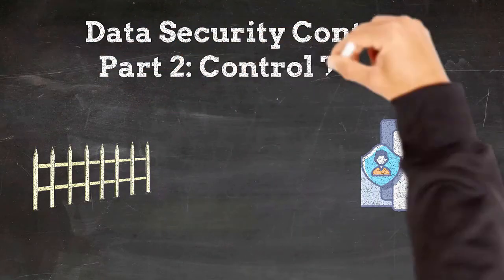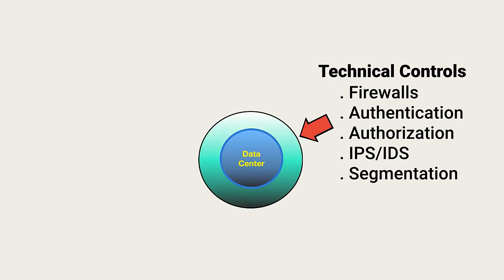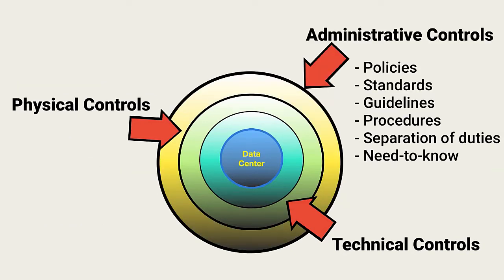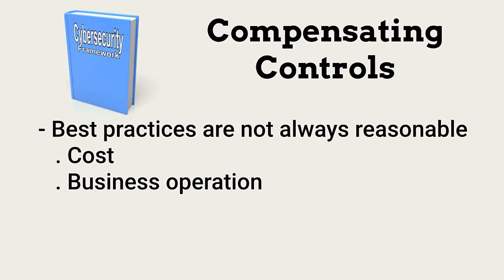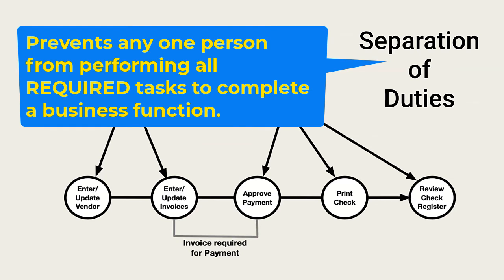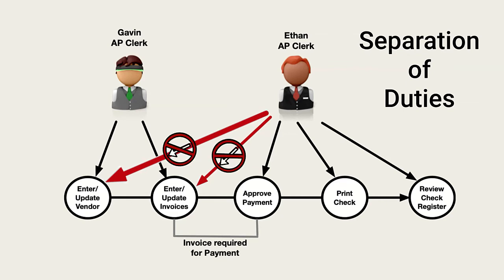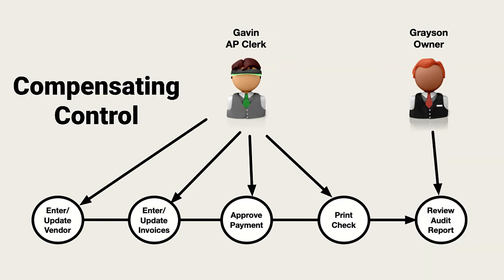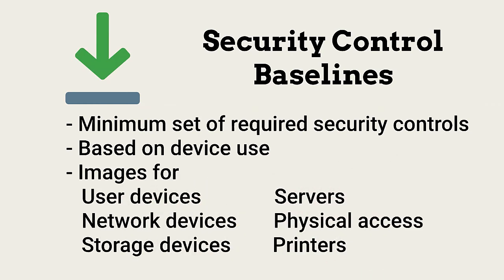Data Security Controls Part 2: Control Types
This lesson is a continuation of lessons in data security controls.  In Part 1, I cover various frameworks organizations can use to develop security programs.  In this lesson, I describe administrative, technical, and physical controls.

Table of Contents:
00:40 - Technical Controls
01:02 - Physical Controls
01:20 - Administrative Controls
01:55 - Compensating Controls
02:30 - Separation of Duties
04:31 - Security Baselines